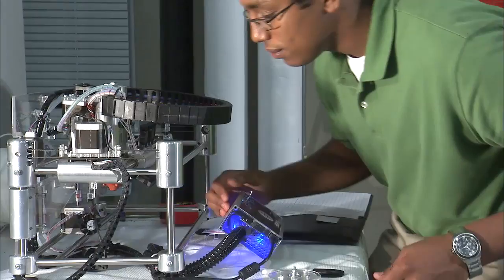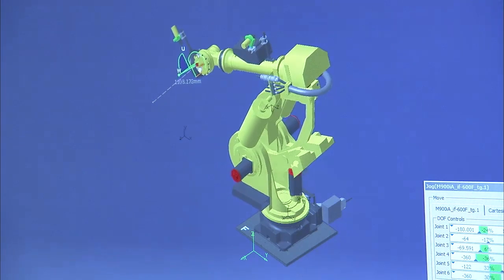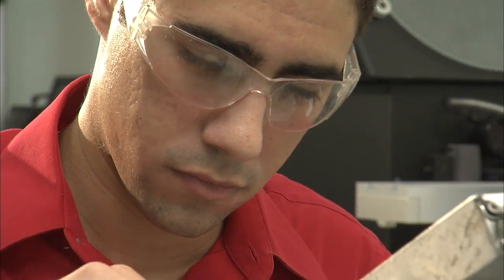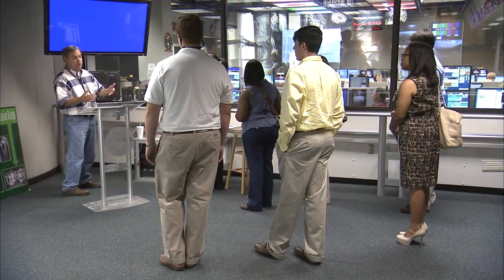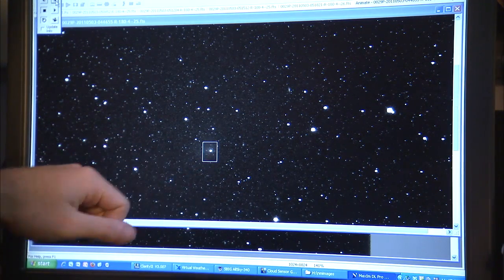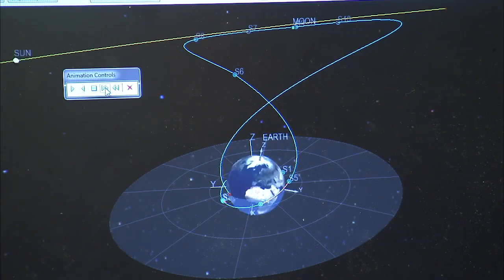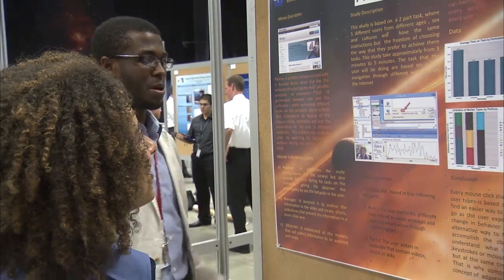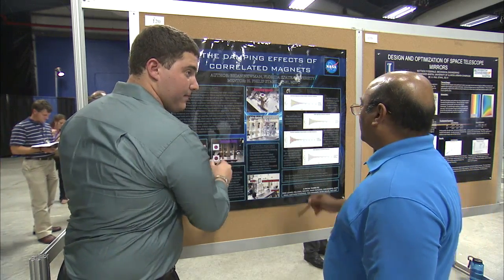The Benefits of Marshall Center's Student Interns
Marshall Space Flight Center student interns share insight about this key NASA Education initiative, and demonstrate the variety of potential internships -- and career opportunities -- available at Marshall, NASA's third largest field center. Situated in Huntsville, Ala., Marshall has a rich history and ongoing record of success in providing mission-critical support to America's space program in the areas of engineering; vehicle and hardware development; space systems; and space, solar and Earth sciences.